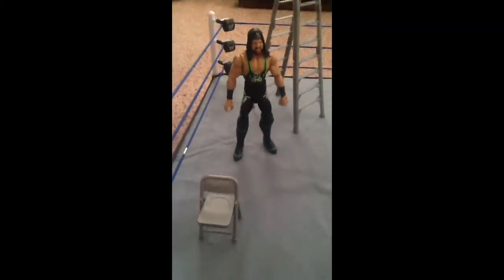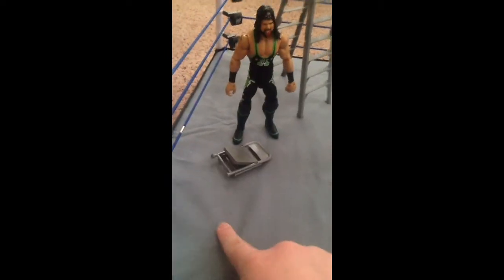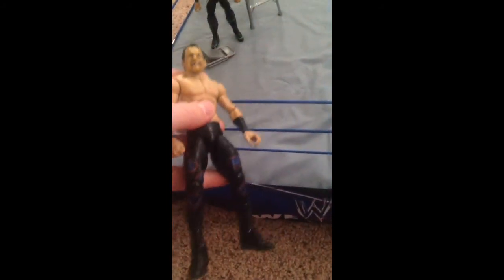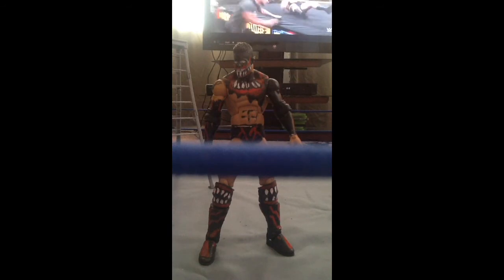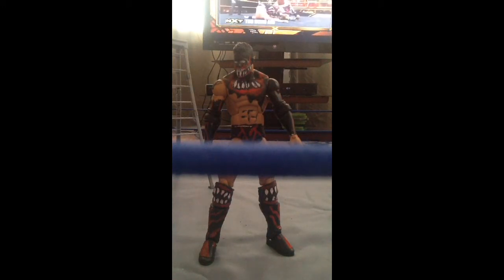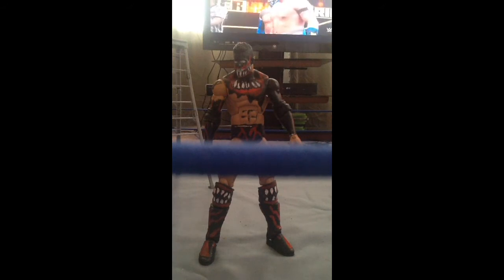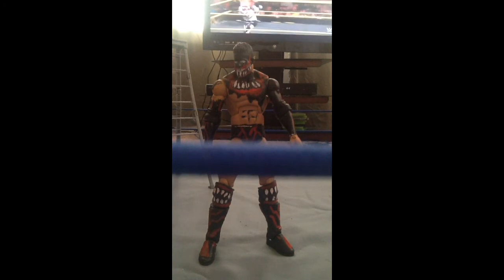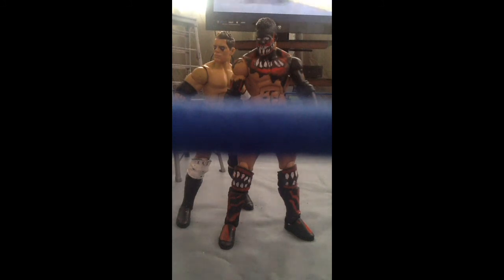Couple of customs, pick up and pick fed match card